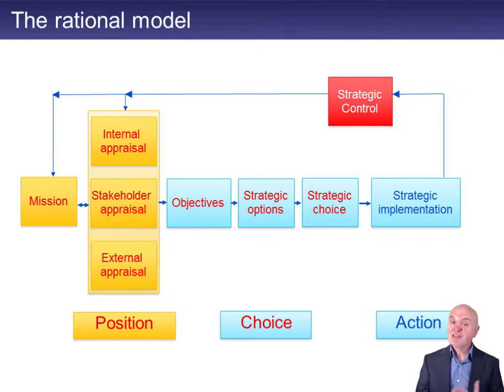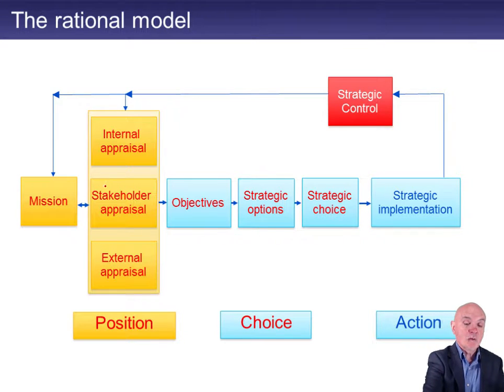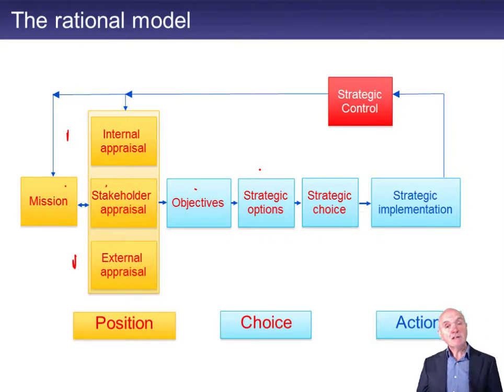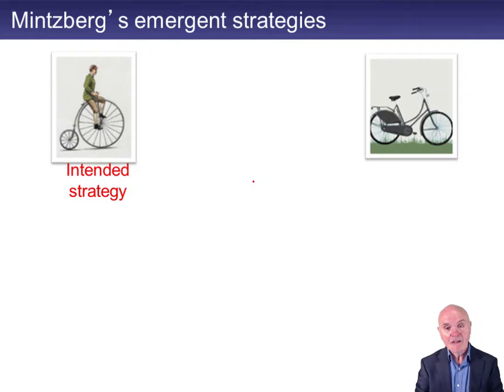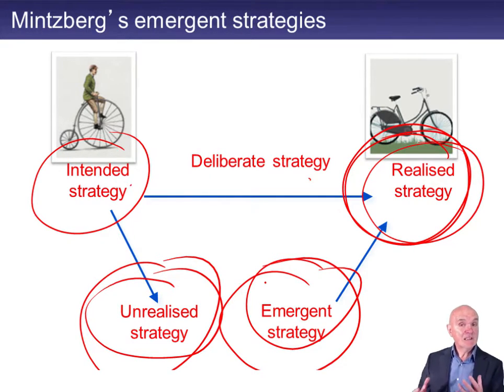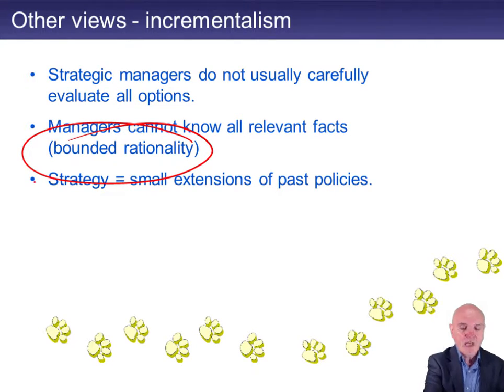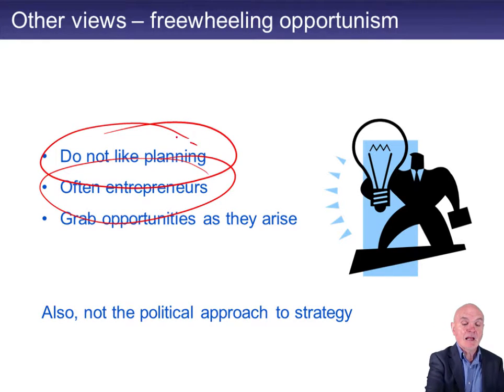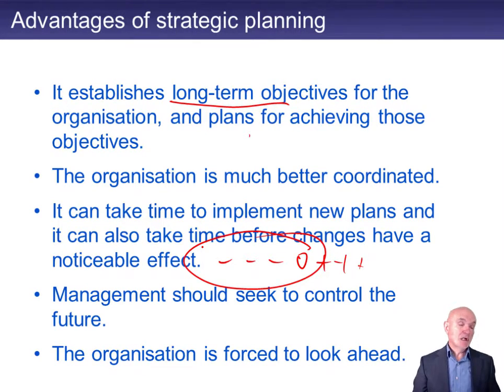Strategic planning models - CIMA E3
The complete list of our free lectures for the CIMA E3 Strategic Management exam is available

CIMA Strategic Level - Paper E3 Strategic Management